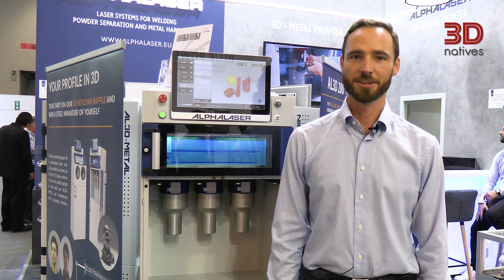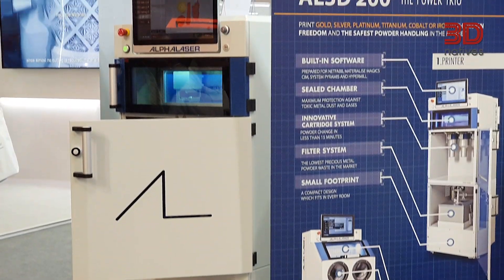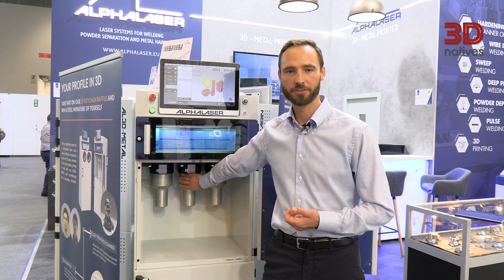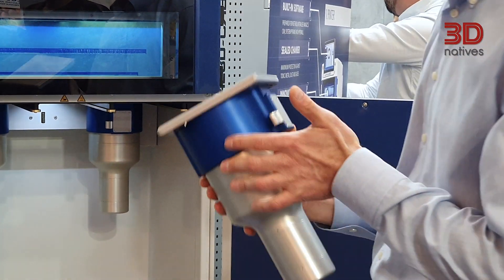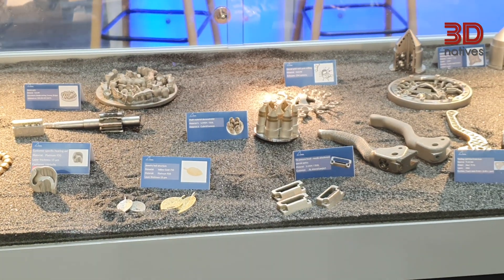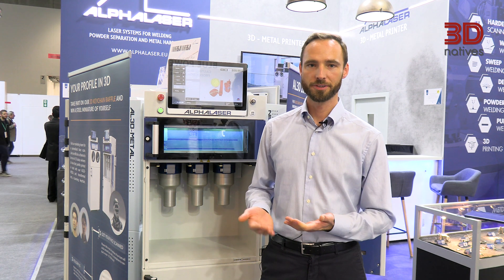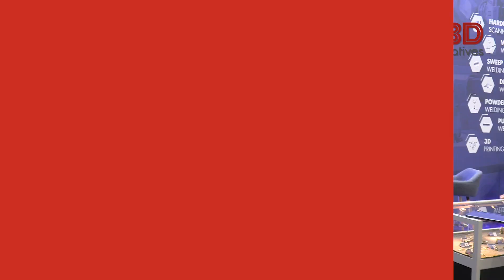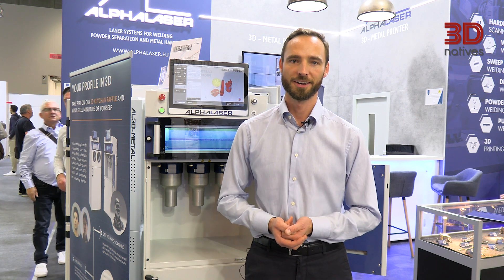Enhancing Safety and Efficiency with AL3D-METAL in Metal AM | Meeting Alpha Laser | 3Dnatives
The 3Dnatives team explored AL3D-METAL technology by ALPHA LASER guided by Dr.-Ing Daniel Riedel , Project Manager AM of the company. He explained to us how this a next-generation metal L-PBF solution features a cartridge system for secure closed-loop powder handling, setting new standards in metal additive manufacturing safety and efficiency.

ALPHA LASER GmbH is a company specializing in the development and manufacture of laser systems for welding, cutting, hardening and additive metal fabrication.

3Dnatives’ YouTube Channel provides you with the latest news on 3D printing & exclusive coverage of the various additive manufacturing shows, events and fairs around the world!

3Dnatives is a leading online media source for all things related to 3D printing with more than 1 million readers per month. Every day, you will find the latest news, interviews, guides and more on the revolution that is 3D printing published on 3Dnatives.com